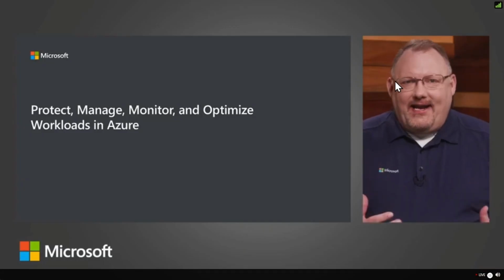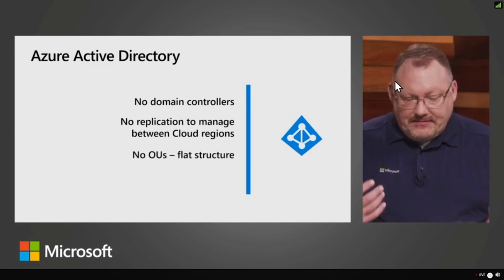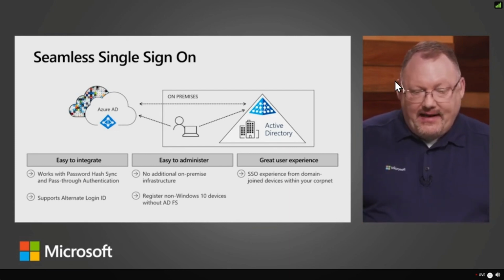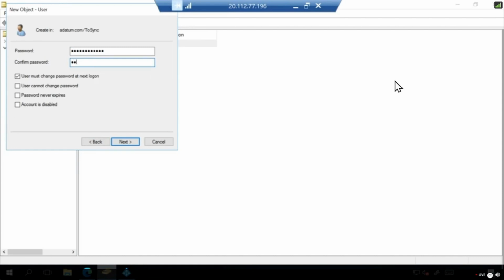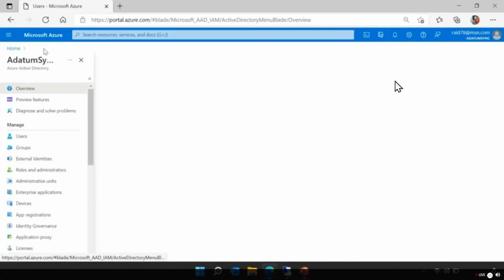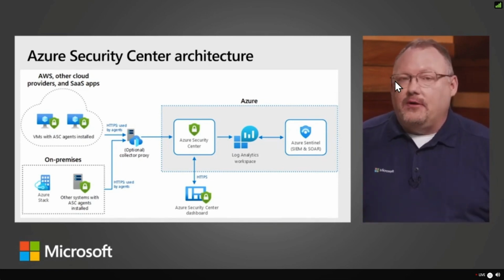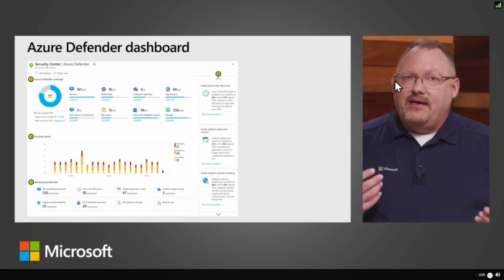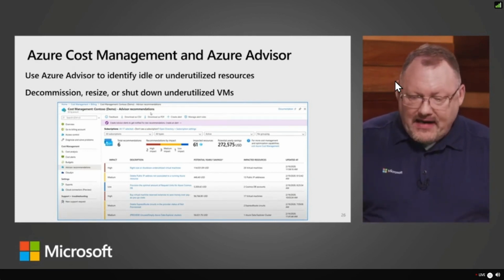Microsoft Azure Virtual Training: Migrating On-Premises Infrastructure and Data 5/5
Module 5: Protect, manage, monitor and optimise workloads in Azure